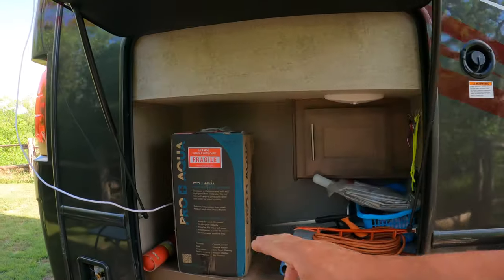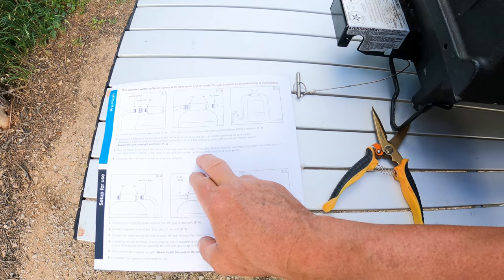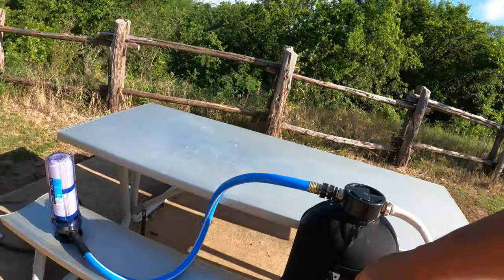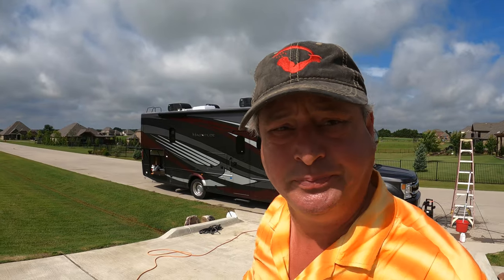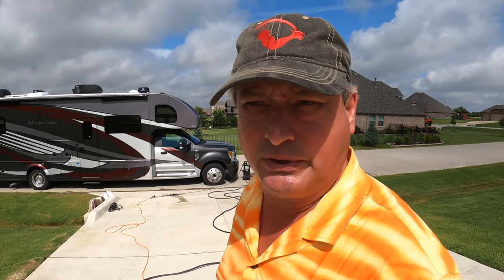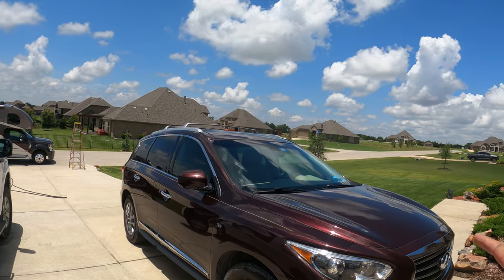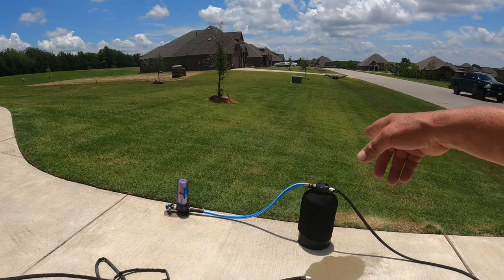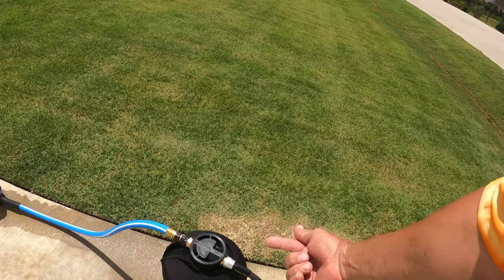Water Softner? | Pro-Aqua Portable Water Softener for RV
Pro Aqua reached out to me ask if I was interested in reviewing the all new portable water softener that is designed with RVs in mind. Of course I said yes! At our RV home base we deal with hard water and it can really be a pain in the pipes! Every time I refill the hot tub I have to purchase a de-mineralization product to protect the inner workings,.
Our new RV has an insta heat hot water system and those can be rather pricey so protecting the system from hard water and prolong the life of our RV plumbing is a high priority.
In this video I put the Pro-Aqua portable Water Softnerr to the test so come along with me as I explore the benefit of a Water Softner!

How about a cup of coffee?